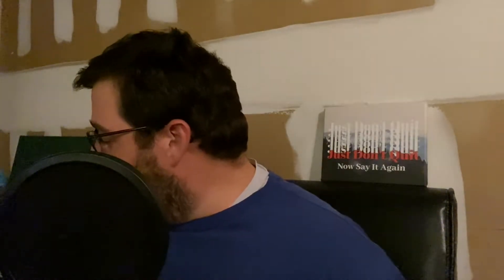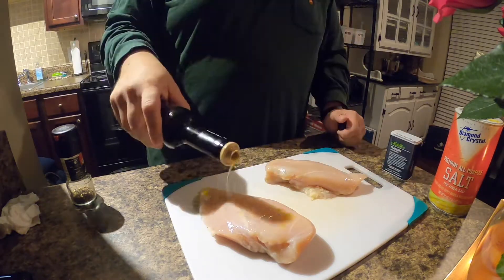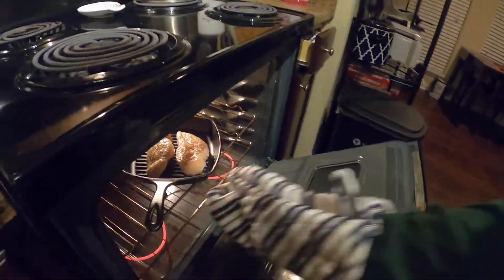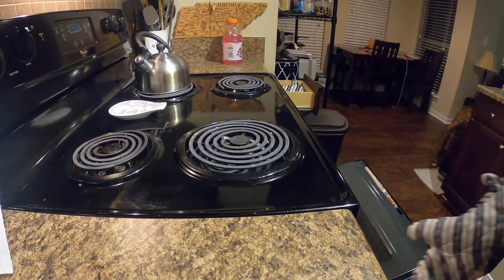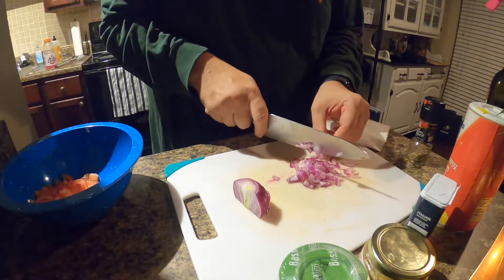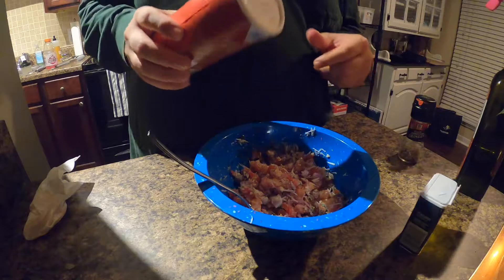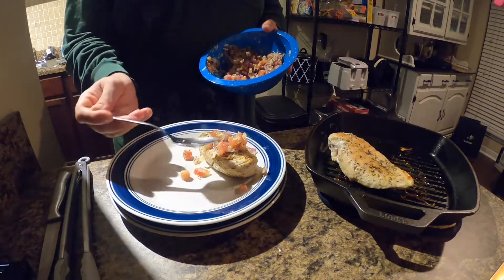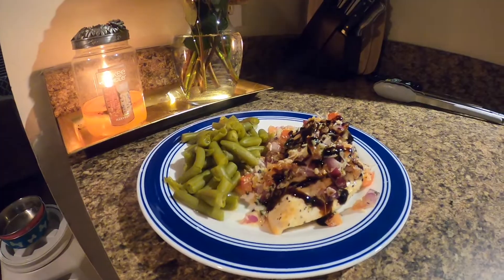What I Eat Wednesday, Ep 2!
Sorry about not uploading anything in over a week. Finally was able to use my GoPro and pull the film off of it!